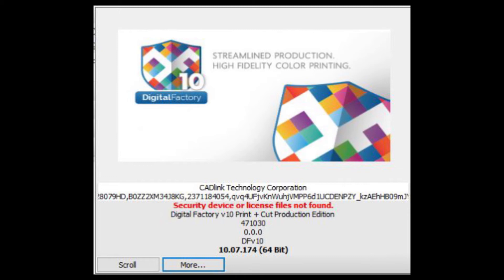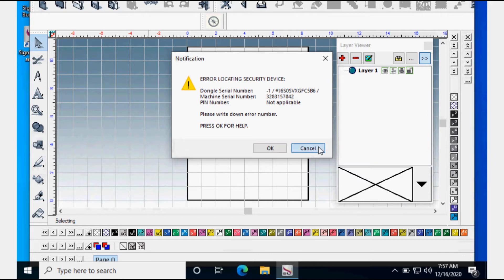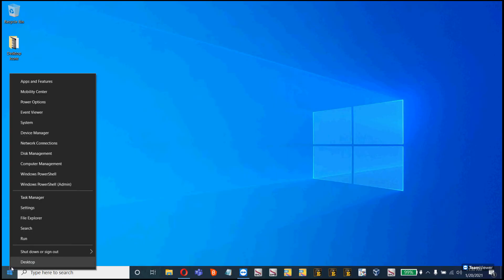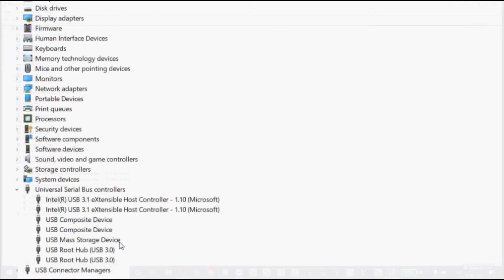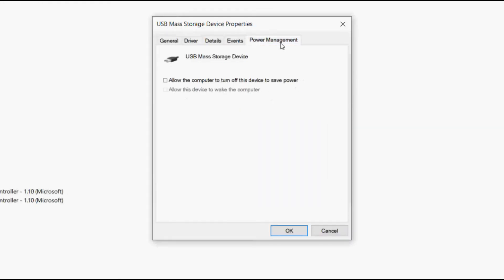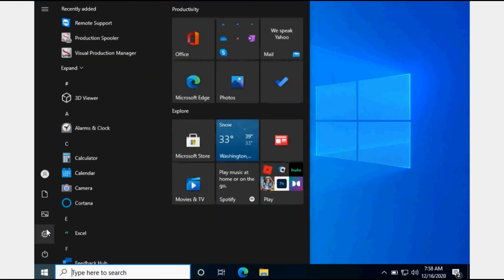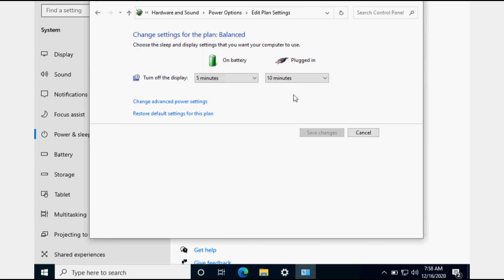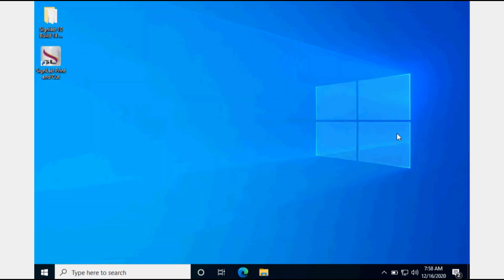How To Fix The USB Port Powering Off Dongle Error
This video shows you how to correctly enable your USB port to read the security dongle.